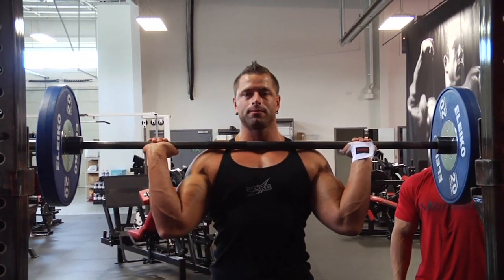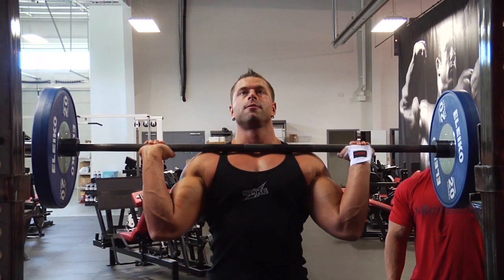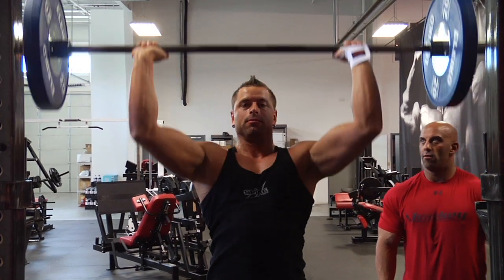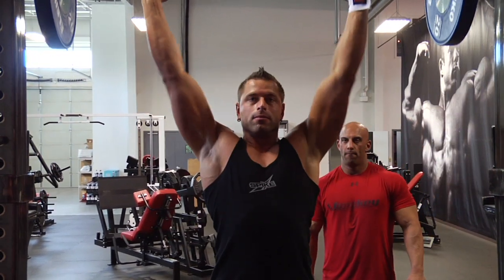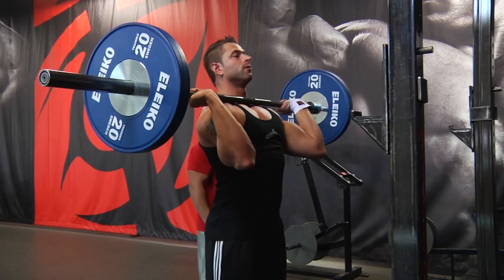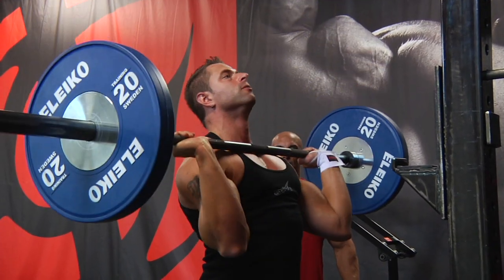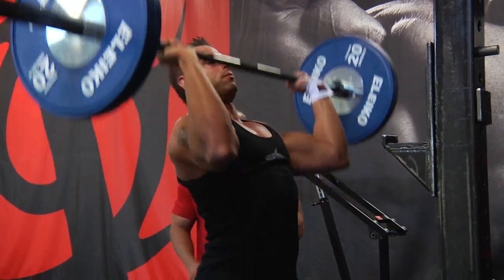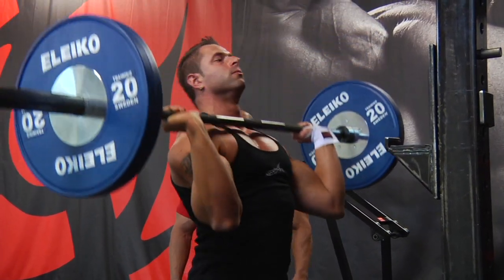Wide-Grip Standing Military Press